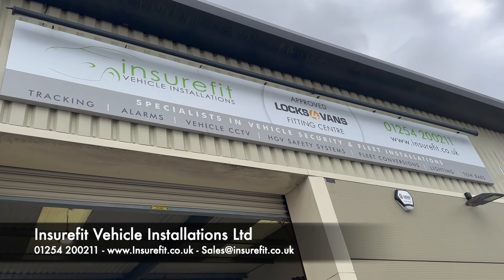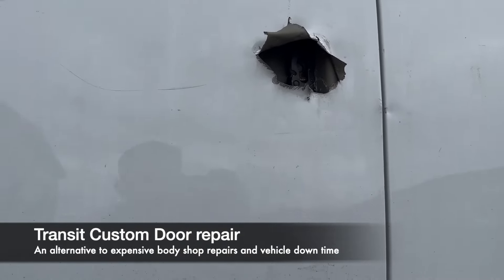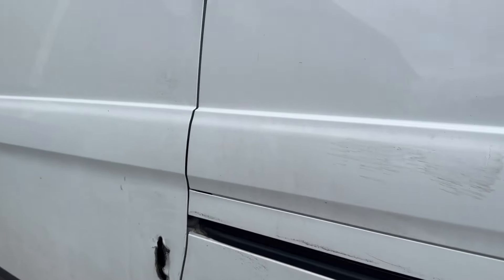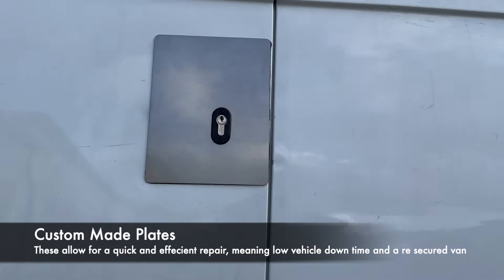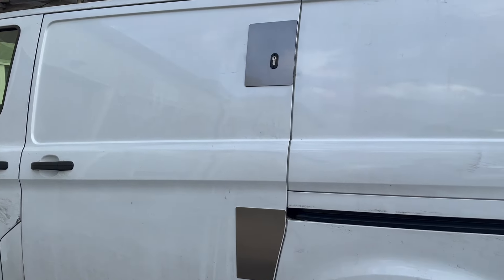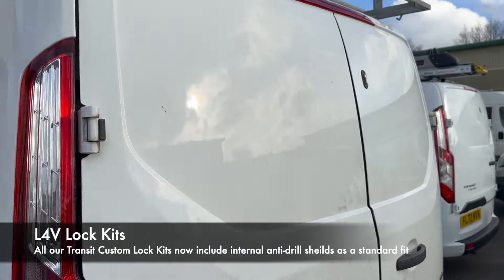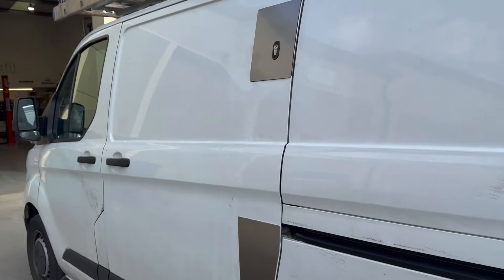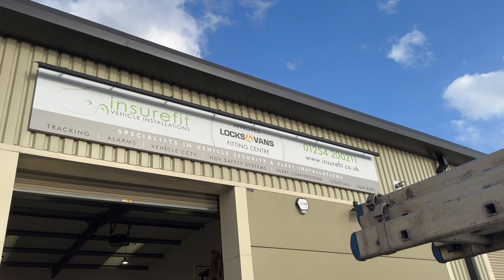Ford Transit Custom Door repair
Following a vehicle break in we are able, by the use of our custom made repair plates, we are able to re secure this Ford Transit Custom. For the end user this means low vehicle down time and reduced repair costs while increasing the overall security of the vehicle.